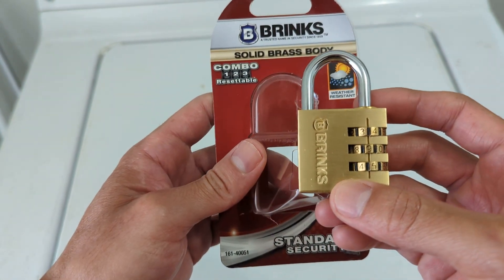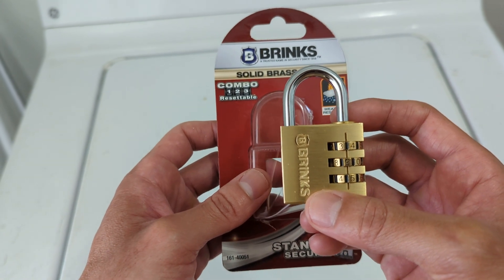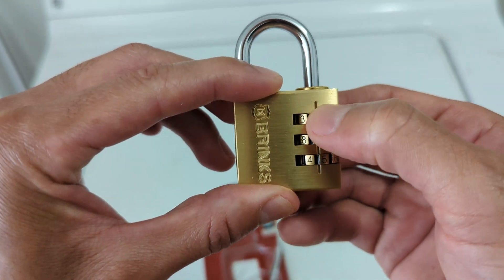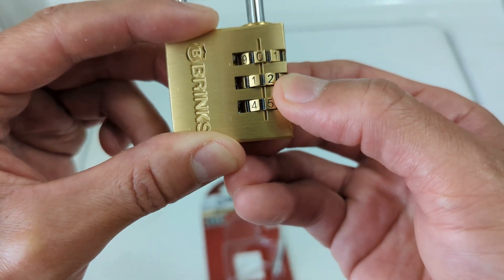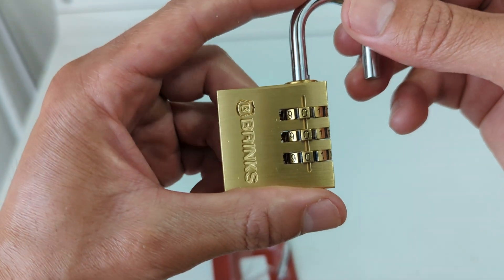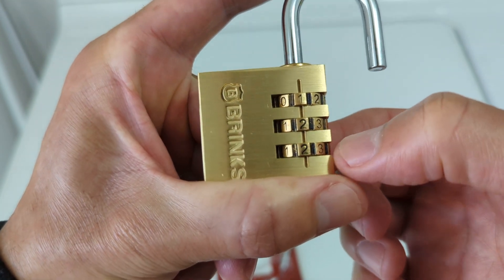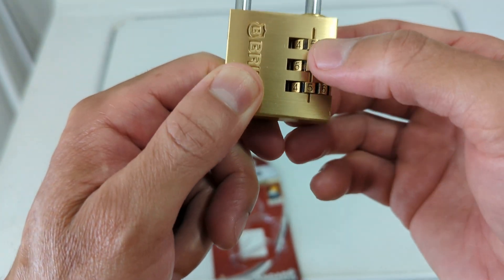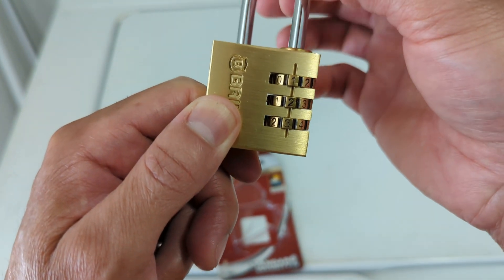Brinks resettable combo lock. how to set